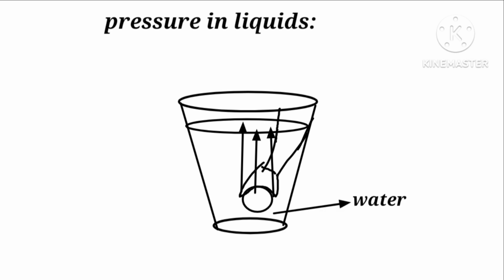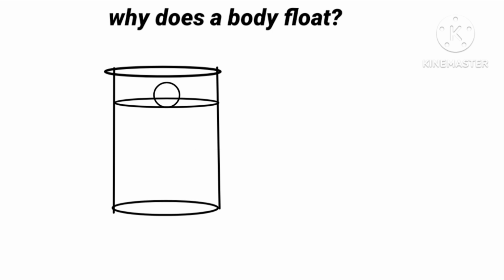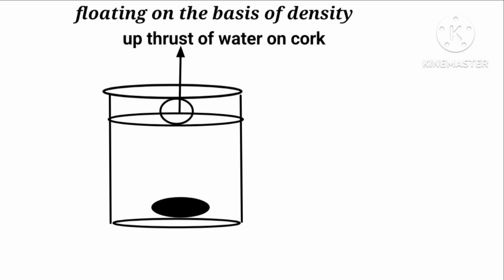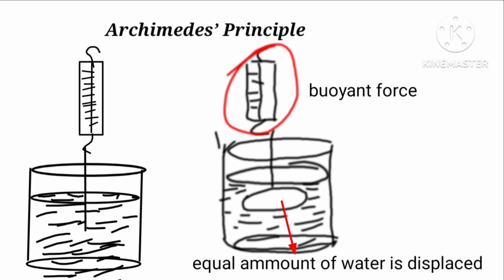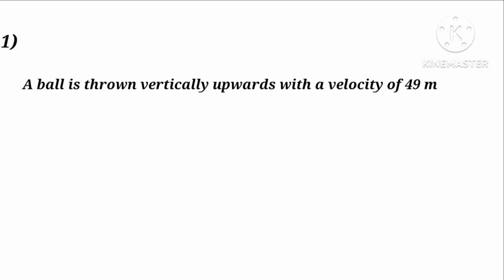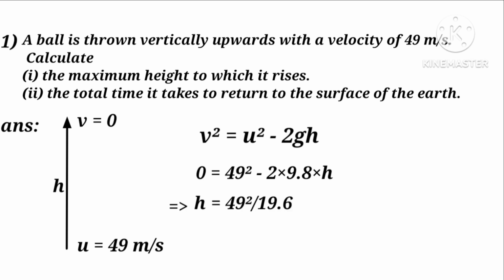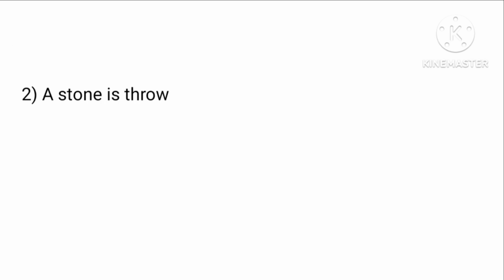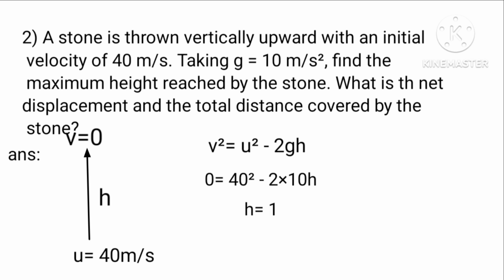Class 9 CBSE Physics/Buoyancy, Flotation & Archimedes' Principle"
"Learn about the fascinating world of fluids and buoyancy! This video explains Archimedes' Principle, buoyancy, and flotation for Class 9 CBSE Physics students.

*Keywords*

1. Archimedes' Principle
2. Buoyancy
3. Flotation
4. Class 9 Physics
5. CBSE Physics
6. Density and relative density
7. Upthrust and weight
8. Physics fundamentals
9. Science education
10. Fluid mechanics

*Long-tail Keywords*
1. Archimedes' Principle explanation for Class 9
2. Buoyancy and flotation examples for Class 9 Physics
3. Density and relative density problems for Class 9
4. Upthrust and weight formula for Class 9 Physics
5. CBSE Class 9 Physics study material for Archimedes' Principle.
Youtube.com/@freeclassesbyvk